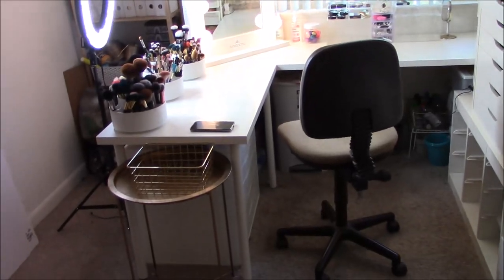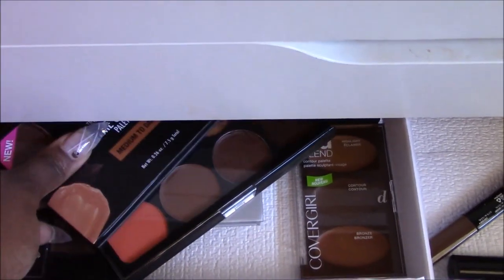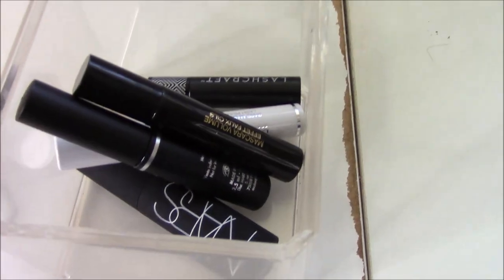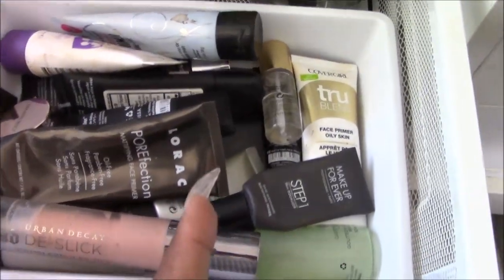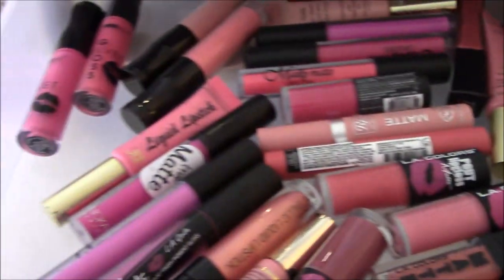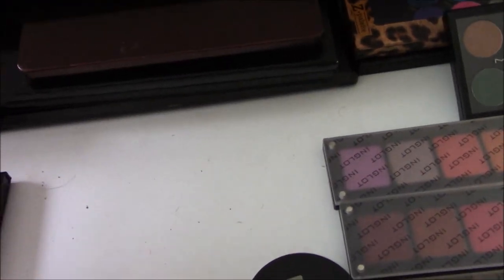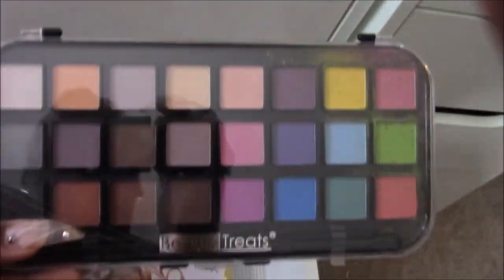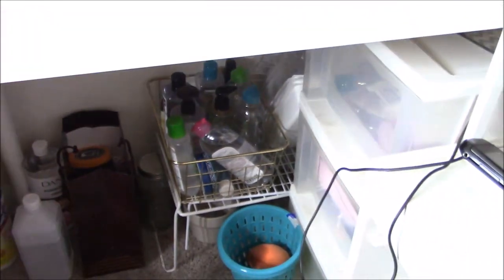Makeup Collection and Storage!!!! *May 2017*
Table Set Up

Ring Light

Ikea Alex Drawers

Large Acrylic Organizers

Tidbits:

1. No these aren't my real eyes. They are prescription contacts I get from my optometrist. They are the brand Air Optix Colors in the shade "Brilliant Blue". I have been wearing them for years and I simply love the color.

2. I film with the Canon Vixia HF R700.

3. I edit mostly with Windows Movie Maker and am an amateur with Adobe Premier Pro.

4. Yes I have 3 tongue piercings. I apologize if it is distracting.

5. I love each and every one of you and I hope you are having a good day!